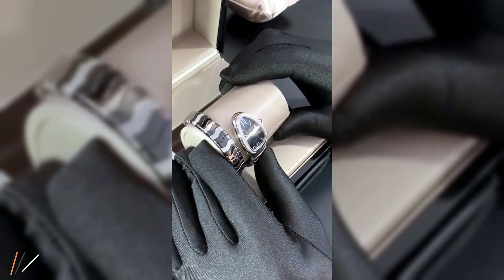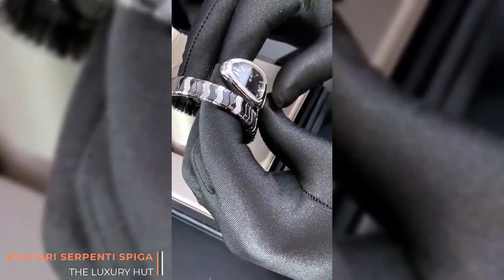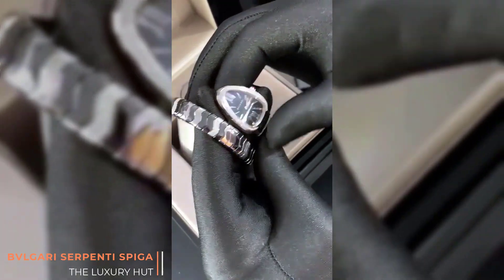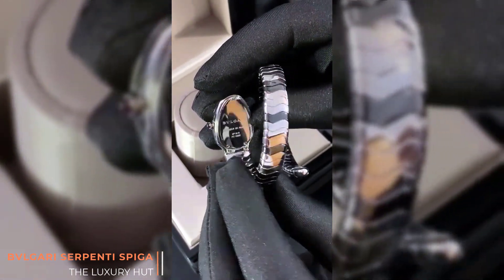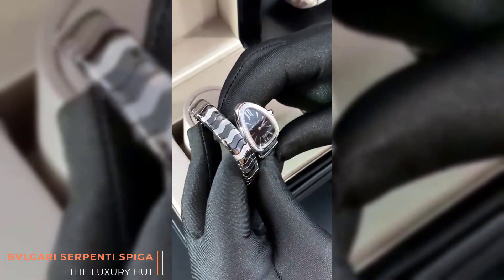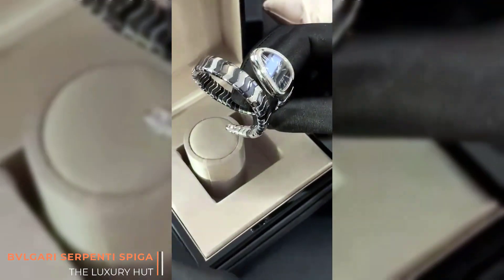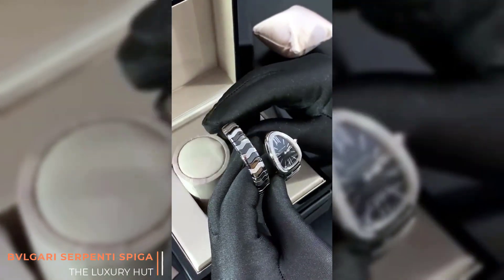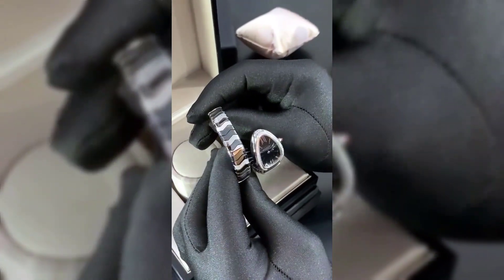Bvlgari Serpenti Spiga 35mm Black dial Steel Diamond Watch Ref: 102129 – Shop The Luxury Hut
Bulgari Serpenti Spiga Steel & Black Ceramic Diamond Watch Ref: 102129, Features A 35mm Stainless Steel Case, Diamond Bezel, Black Lacquered Dial With Steel Index & Roman Numeral Hour Markers, Stainless Steel Hands, Pink Rubellite Cabochon Set In Stainless Steel Crown, Scratch-Resistant Sapphire Crystal, And A Stainless Steel & Black Ceramic Single Spiral Flexible Bracelet With Diamonds Set In A Few Steel Links At Intervals. The Watch Has Been Serviced By Bvlgai On February 19, 2021.

The SERPENTI Is One Of The Most Famous Collections Of Bulgari, Crafted In A Figure Of A Snake. The Watch’s Head Imitates The Snake’s Head And The Bracelet Tapers Down Resembling The Body & Tail Of The Snake.

This Iconic & Exquisite Timepiece Would Create A Statement And Complement Any Attire, In Mint/New Condition. The Watch Comes As A Full Set – Box, Papers, Service Invoice And Valuation Certificate.

RRP: £8650.00

9.9/10 – Mint/New Condition.

Item Condition*: 9.9/10 – Mint/New Condition
Movement: Quartz
Case: Stainless Steel
Bezel: Diamond Bezel
Case Diameter: 35mm
Dial: Black Lacquered Dial
Bracelet: Stainless Steel & Black Ceramic Single Spiral Bracelet
Water Resistance: To Manufacturers Specifications
Gender: Ladies
Age: 2013, Serviced 19/02/2021
Box & Papers: Full Set – Box, Papers, Service Invoice And Valuation Certificate
Model No: 102129

Ref No: 28989

This Pre- Owned Bulgari Serpenti watch has been fully inspected in-house. All previously used watches are checked by our master watchmakers; this ensures they are serviced and polished when necessary, with the utmost care and attention to detail. All our watches come with The Luxury Hut insurance valuation. This item is covered by the 12 Months Comprehensive Guarantee.